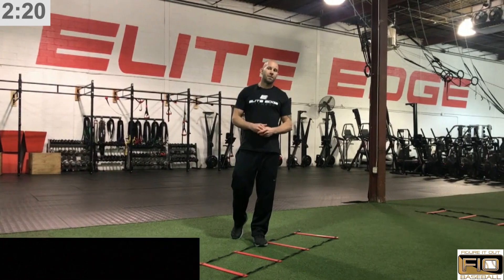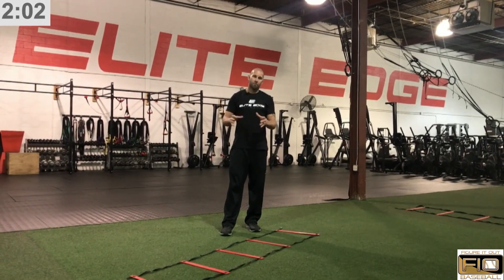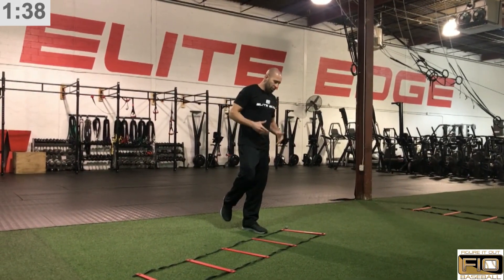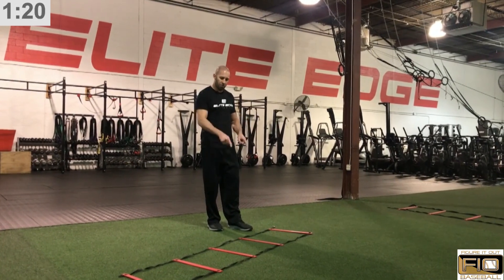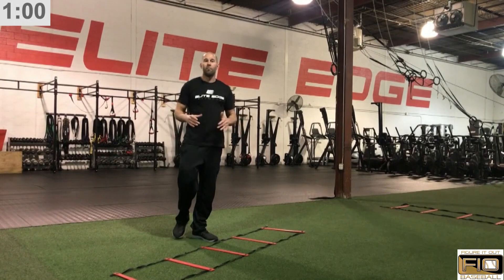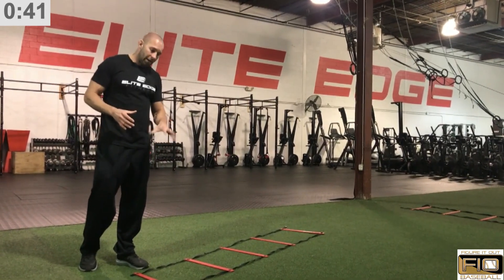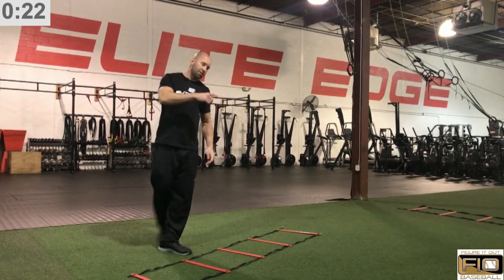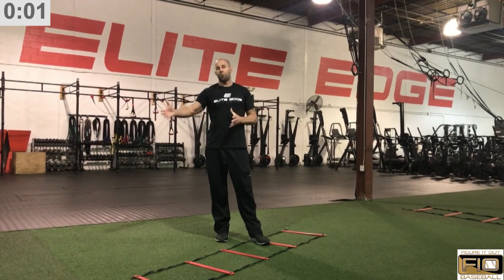Ladder Training for Balance and Stability [Part 2]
In this series, Jason Colleran, Owner of Kinetic Arm and Muscle Activation Techniques Specialist, will explain the best ladder drills for baseball players to increase balance and stability. In this video, Jason offers a progression to create one-legged balance and power.

Our website consists of more than 1,000 FREE videos and podcast episodes featuring collegiate and professional coaches and players. And we're now bringing our platform to YouTube!